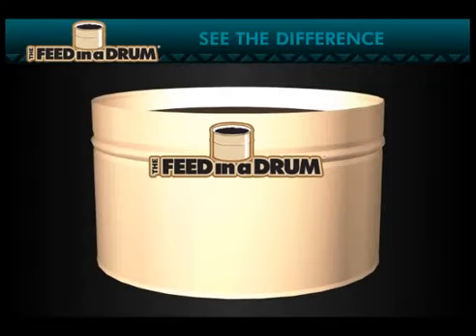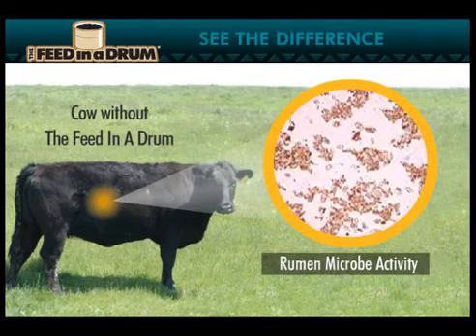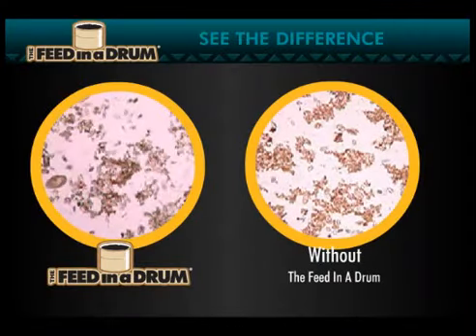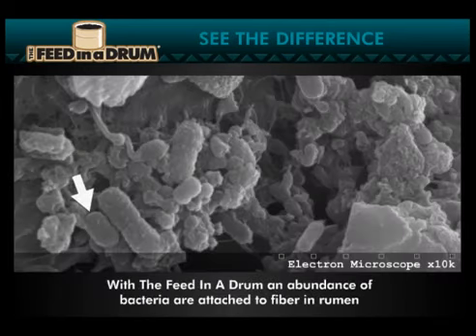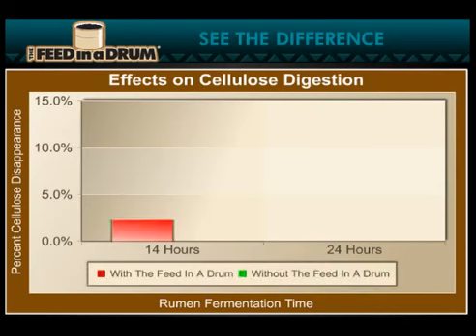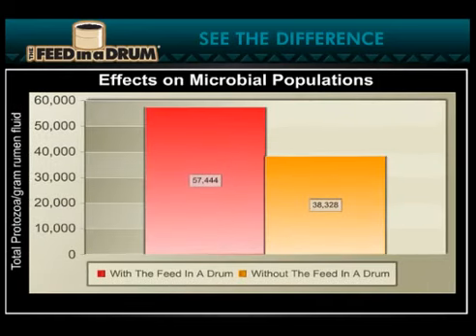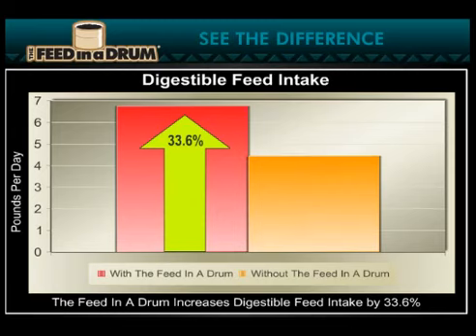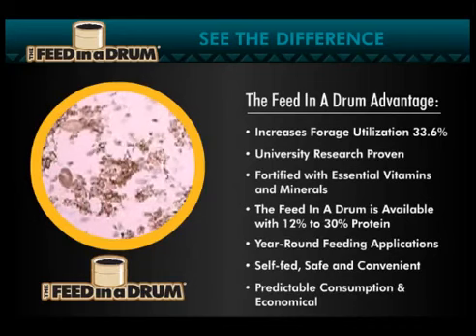See the Difference - The Feed in a Drum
The Feed in a Drum supplements are manufactured with a new state-of-the-art patented process that makes a more consistent and more uniformly mixed free-choice product. The Feed in a Drum supplements are more resistant to inclement weather and are more heavily fortified to provide essential nutrients to support reproduction and enhance forage utilization. Most importantly, The Feed in a Drum blocks are widely known for their ability to minimize supplemental feed costs.